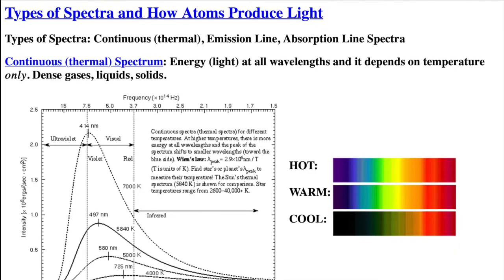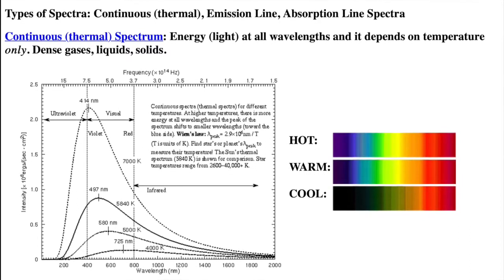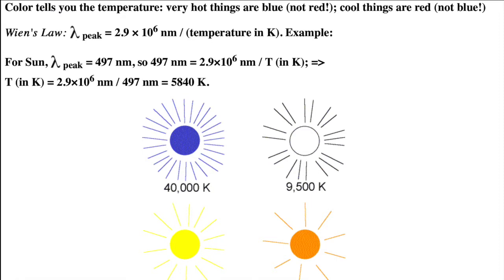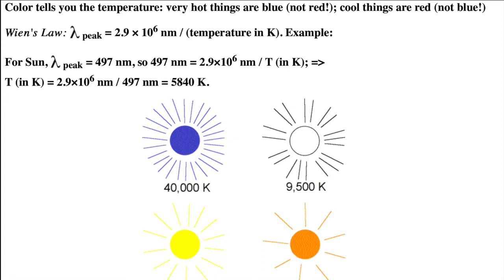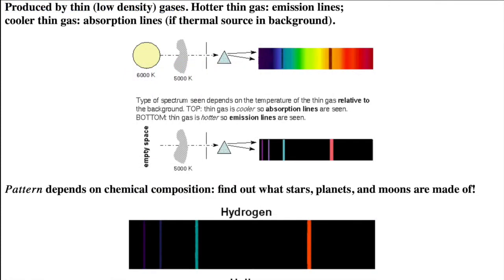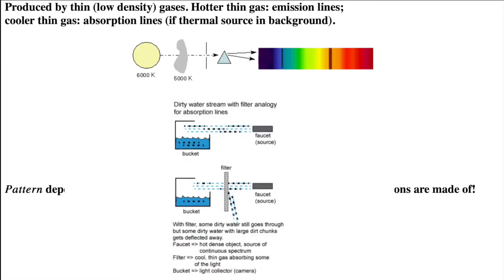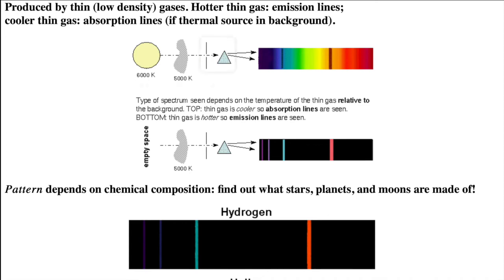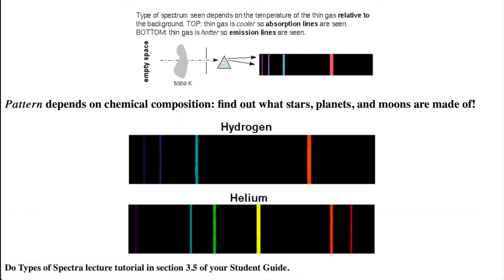Electromagnetic Radiation (Light) for Public Lecture 2 — Types of Spectra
This video is about the three types of spectra: the continuous (or thermal) spectrum, the emission line spectrum, and the absorption line spectrum. It covers what types of objects will produce which type of spectrum. It includes discussion of Wien’s Law, how the color depends on the temperature, how temperature of the thin, low-density gas cloud will determine whether you see an emission line spectrum or an absorption line spectrum, and why the pattern of lines (not just one line) must be used to determine the composition of the gas cloud.